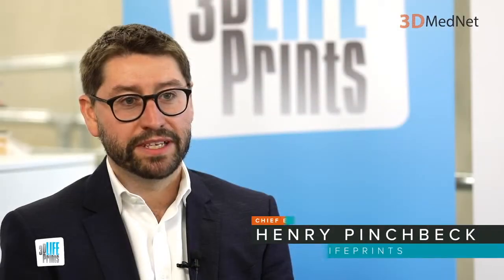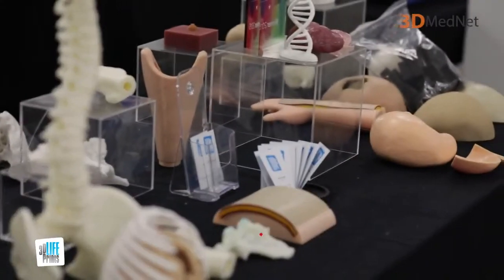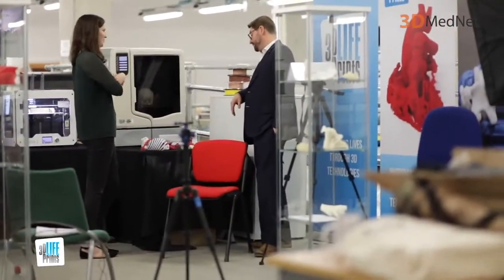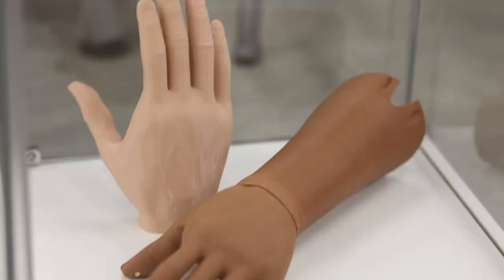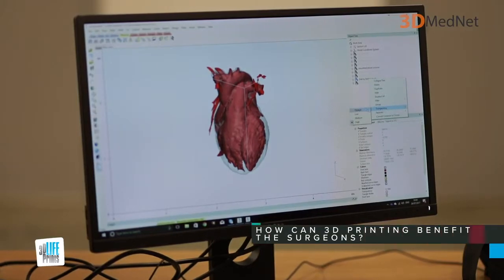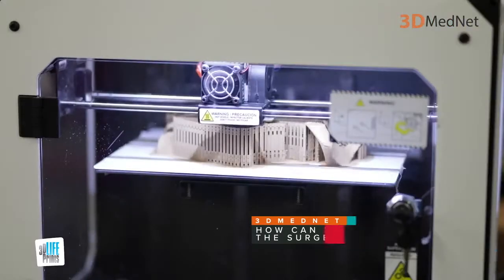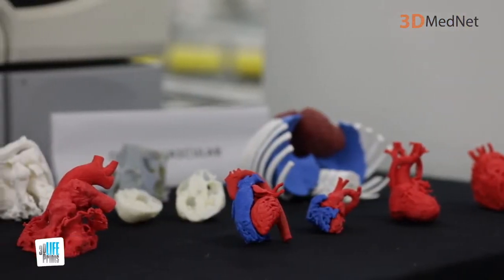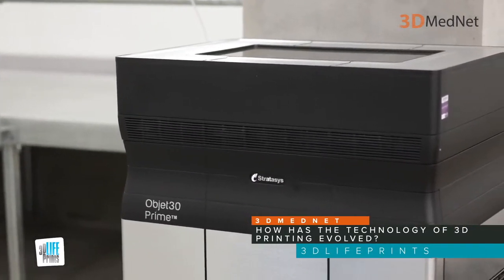DD_Embedding 3D printing where it can help surgeons the most